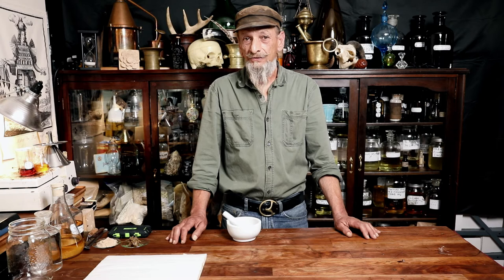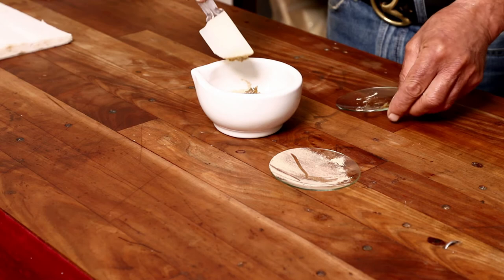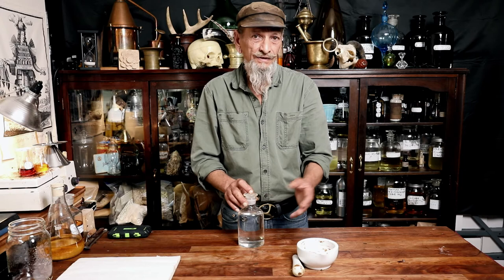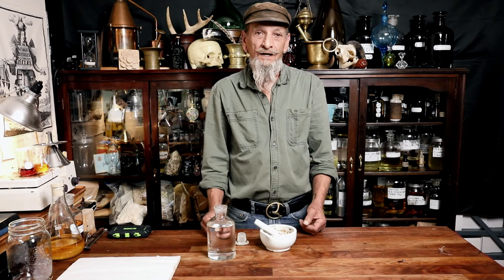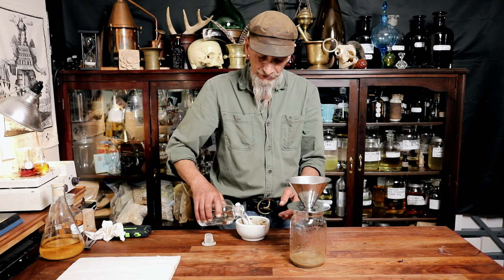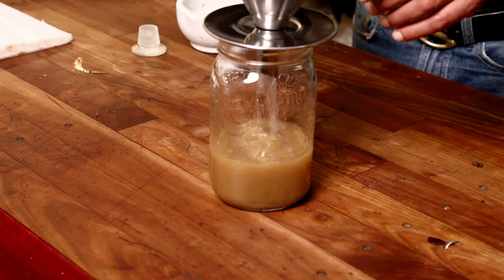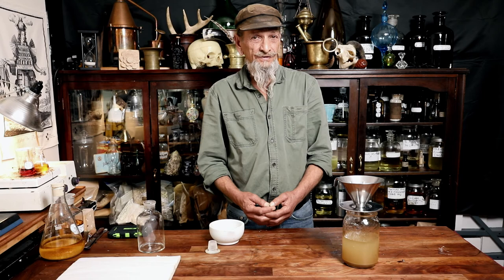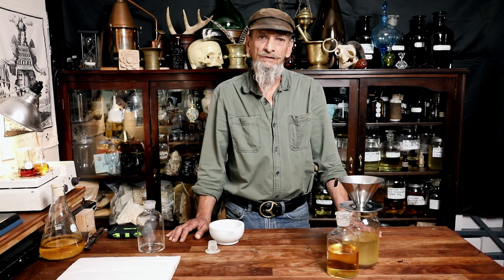Tincture of Civet With Dan Riegler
How to prepare a tincture of Civet from the raw paste.